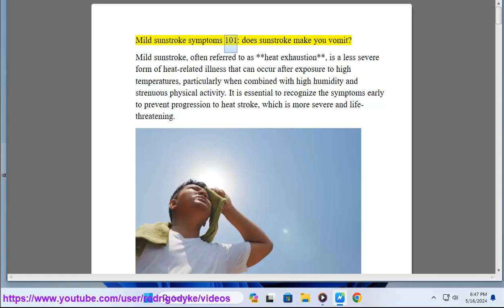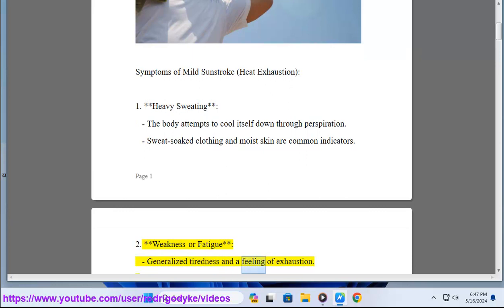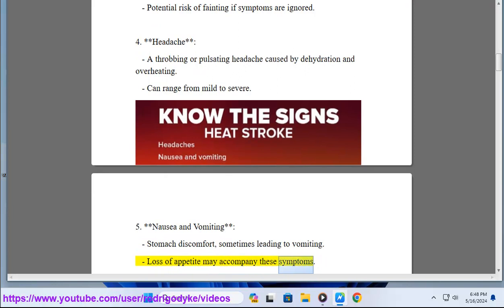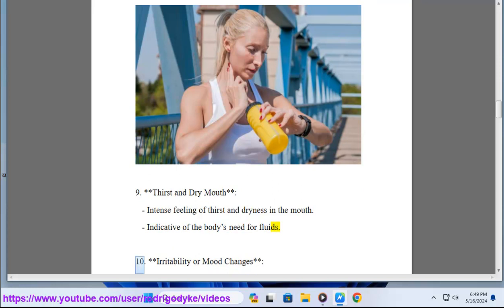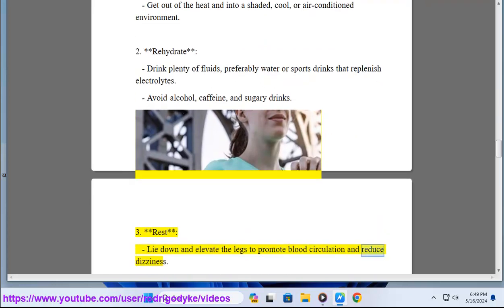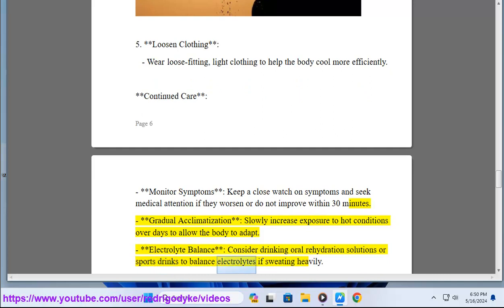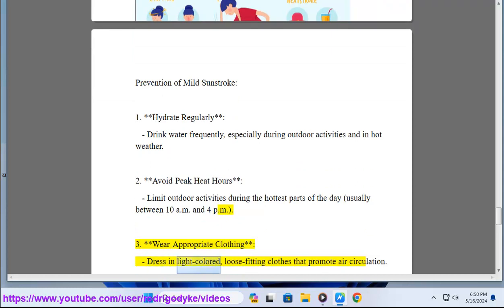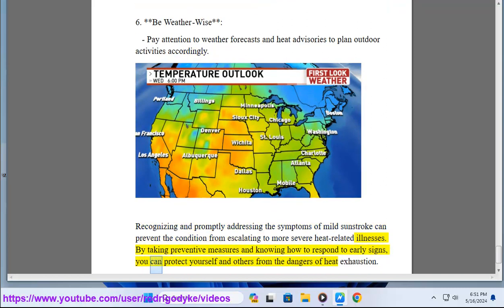Mild sunstroke symptoms 101: symptoms of mild sun stroke? does sunstroke make you vomit?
This file helps get started w/ Mild sunstroke symptoms (symptoms of mild sun stroke).

i. Mild sunstroke, often referred to as heat exhaustion, is a precursor to the more severe condition of heat stroke. It's important to recognize the symptoms early to prevent the progression to heat stroke. Here are the symptoms of mild sunstroke:

- **Elevated body temperature**, typically less than 104°F (40°C)
- **Cool, moist skin** with goosebumps when in the heat
- **Heavy sweating**
- **Faintness** or **dizziness**
- **Fatigue**
- **Weak, rapid pulse**
- **Low blood pressure** upon standing
- **Muscle cramps**
- **Nausea**
- **Headache**

If you or someone else is experiencing these symptoms, it's important to immediately rest in a cool place, preferably in an air-conditioned environment, drink cool fluids (like water or sports beverages), remove any unnecessary clothing, and take a cool shower or use cold compresses.

Remember, if left untreated, mild sunstroke can escalate to heat stroke, which is a life-threatening emergency. If symptoms worsen or do not improve within one hour, seek prompt medical attention.